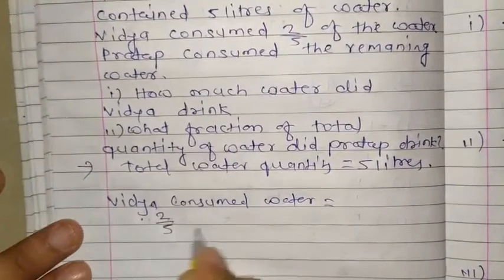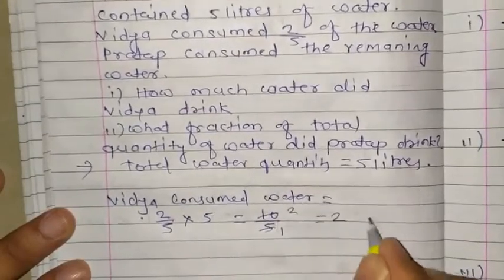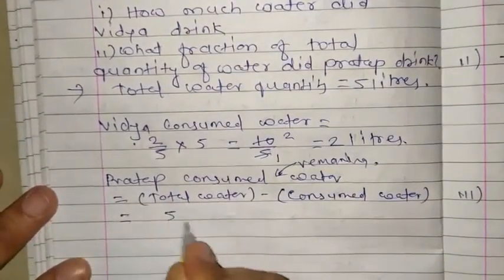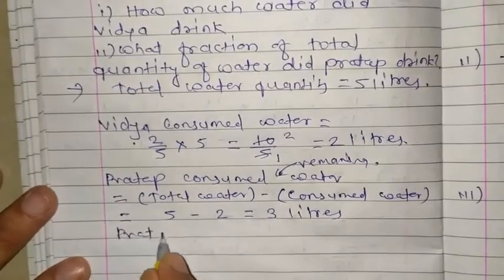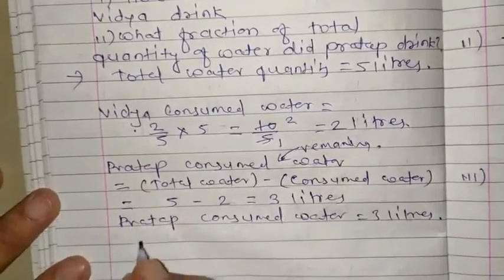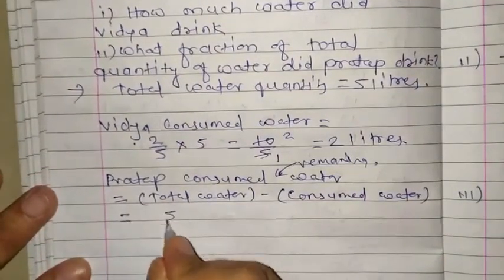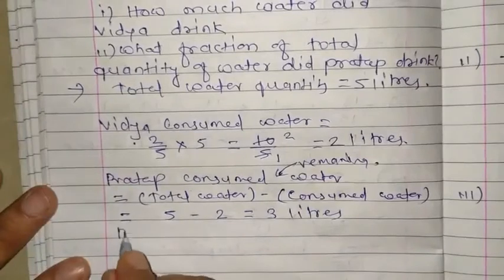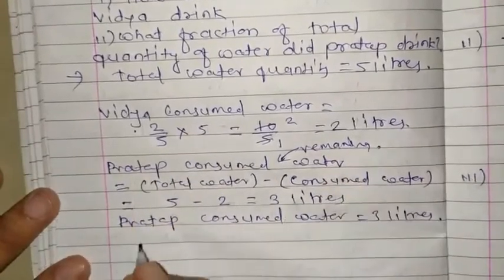Fractions & Decimals,Class 7,EXERCISE 2.2 Ques. No. 5 To 8,part-8